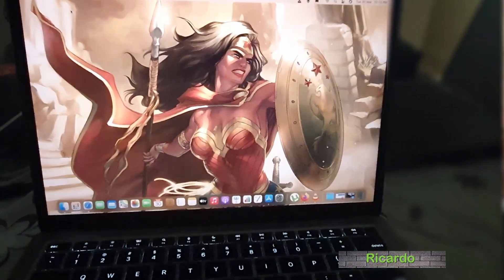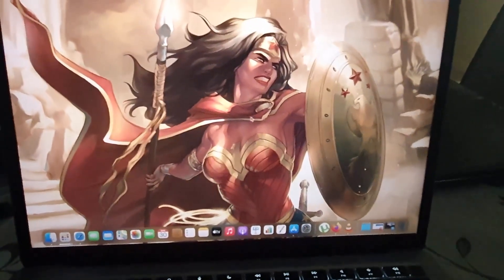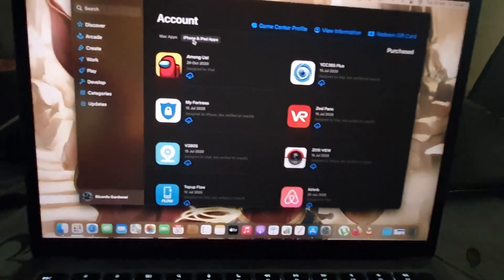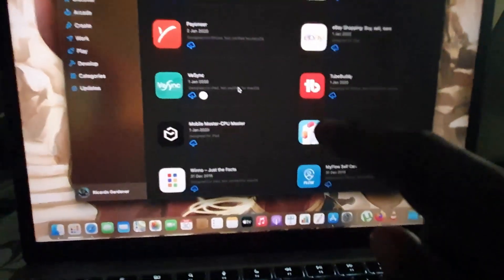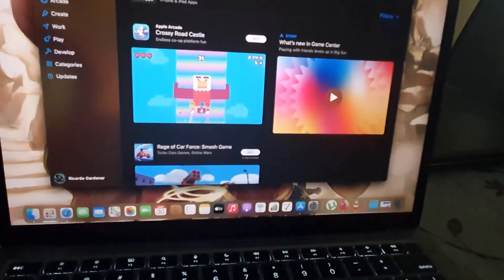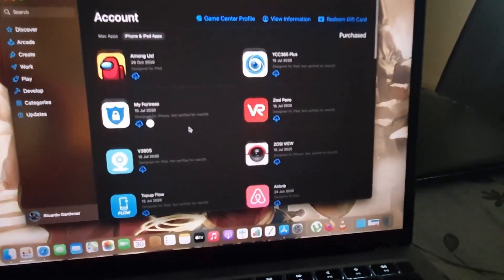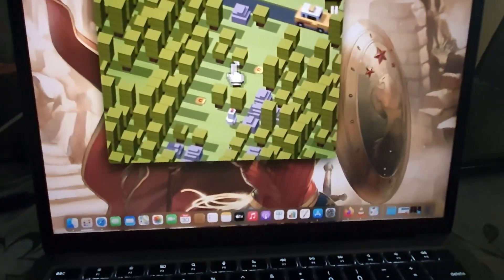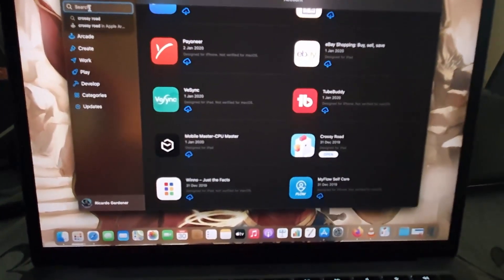How to Load iPhone Apps on M1 Mac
This guide will walk you through How to Load iPhone Apps on M1 Mac. I show two ways you can load any iPhone or iPad app you purchased, downloaded or owned. Enjoy even more Applications on Macbook Air or Pro from the iPhone Library of Apps.